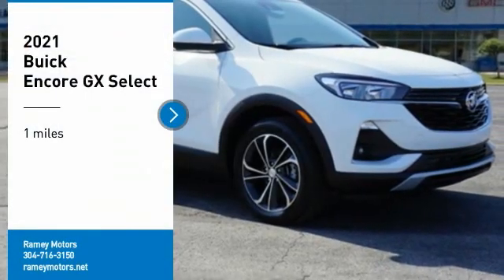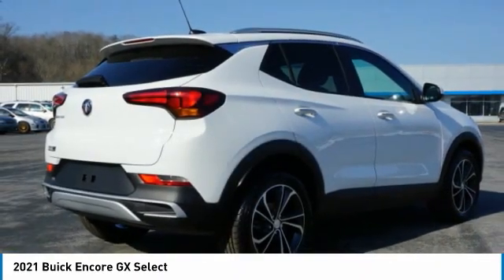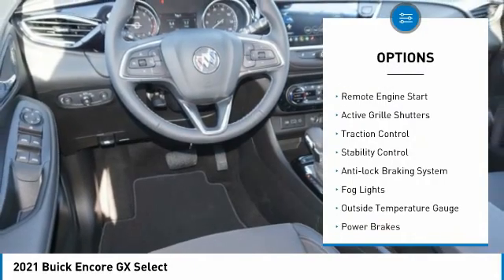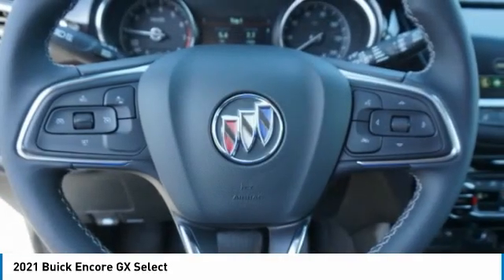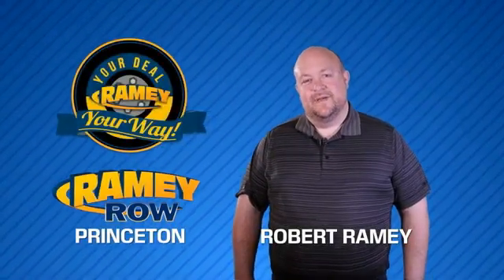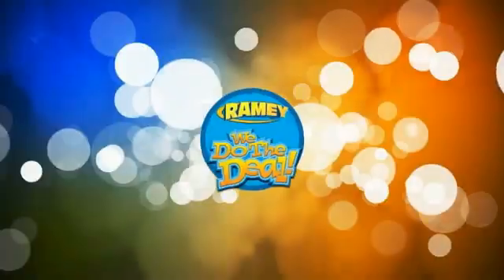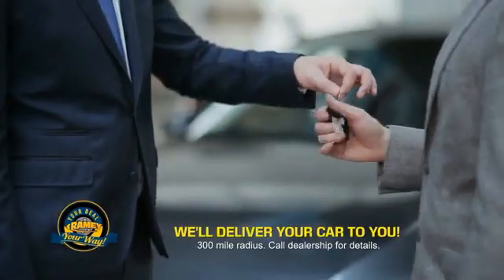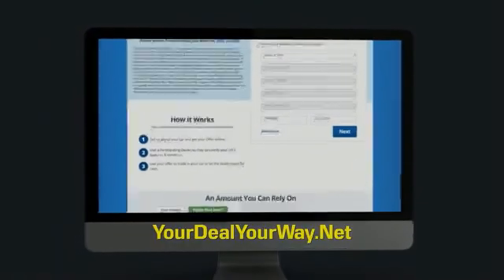2021 Buick Encore GX Princeton WV 1-211112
2021 Buick Encore GX Select

Ramey Motors
127 Frazier Dr

Priced below KBB Fair Purchase Price! 2021 Buick Encore GX Select Summit White FWD CVT ECOTEC 1.3L Turbo  Lifetime no charge WV or VA Inspection Stickers at Ramey Auto Group!.   30/32 City/Highway MPG Price includes: $2700 - Buick & GMC Consumer Cash Program. Exp. 05/03/2021